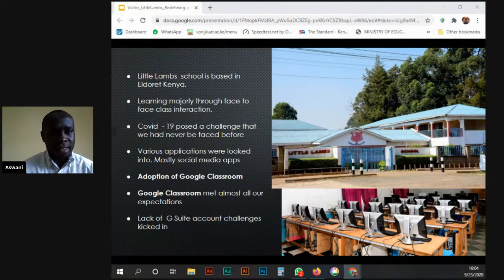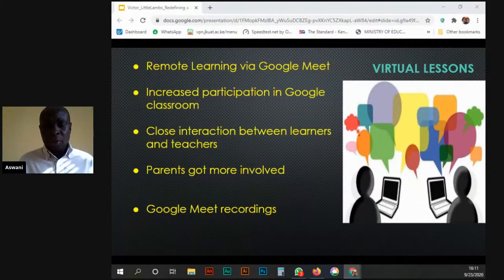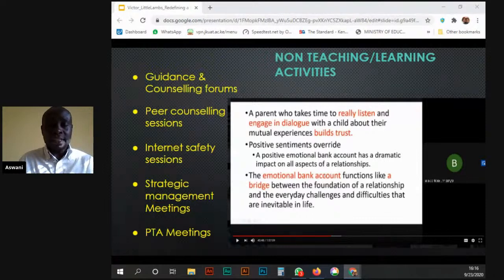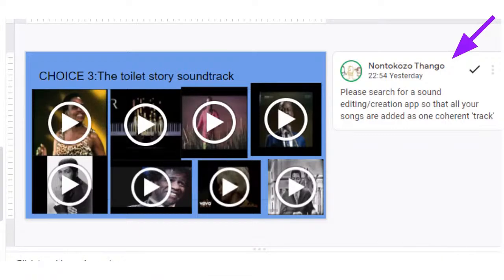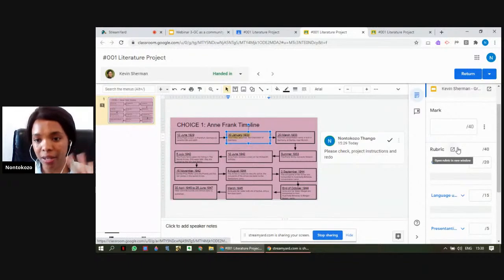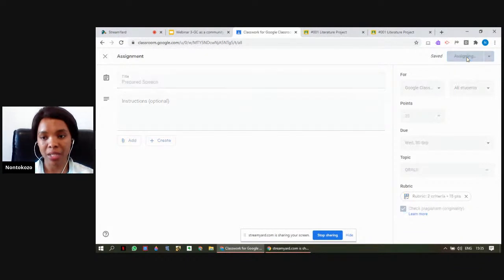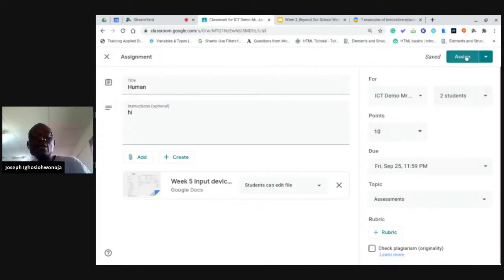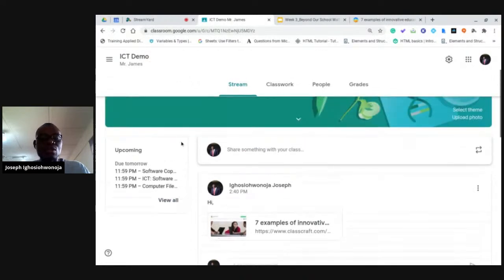Beyond Our School Walls: Google Classroom as a Community Schooling Tool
School leaders, teachers and students around the world have quickly had to adapt to new ways of teaching and learning, often with little time and training. In this webinar for educators we look at specific ways in which you prepare for a hybrid or blended learning classroom. Meaning that even if students are not physically present, you will still be able to deliver the curriculum, give supportive feedback and check in on students through G Suite and Google Classroom.